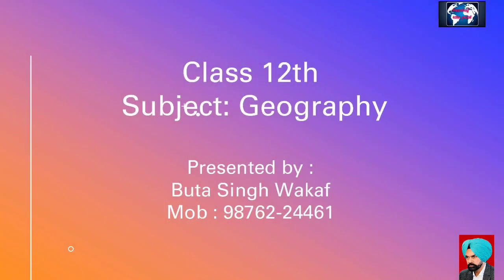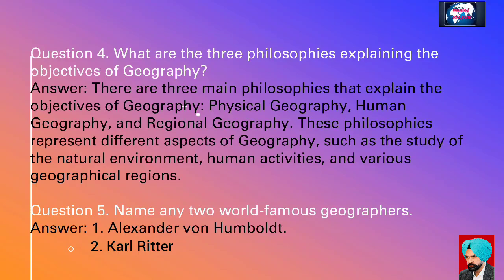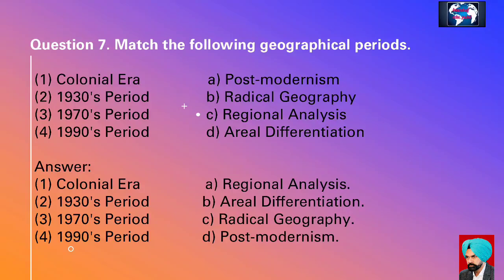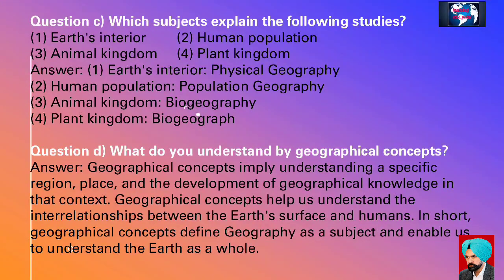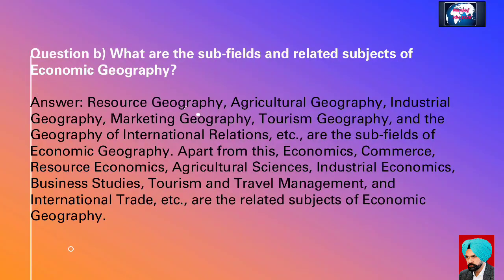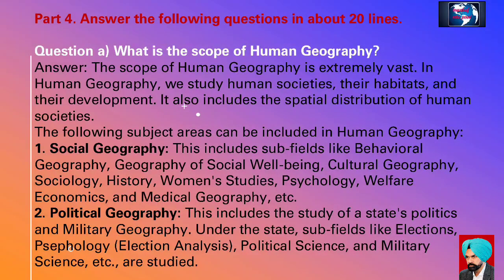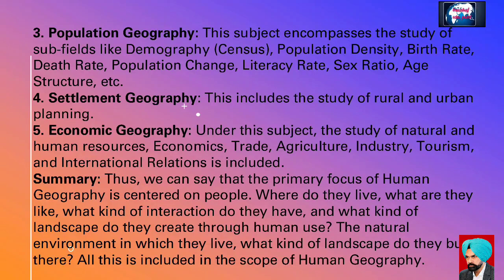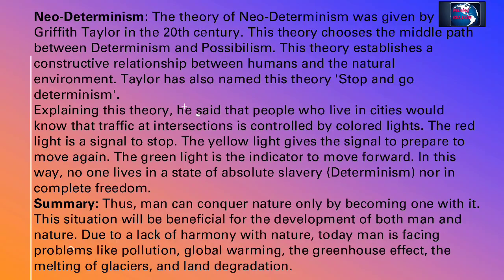12th Geography Chapter 1. Human Geography and its Branches.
12th class Geography. Solution Chapter 1. Human Geography and its Branches.